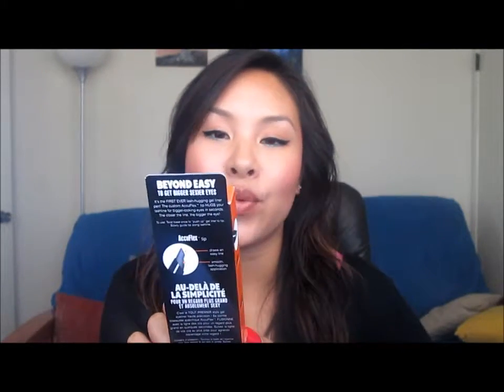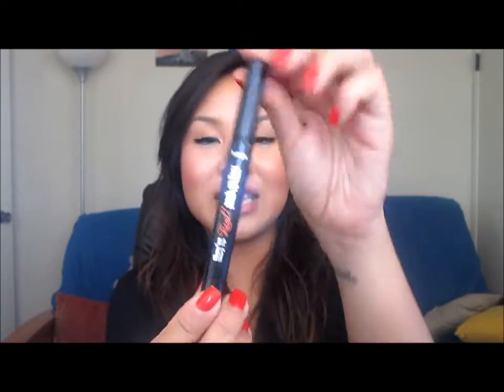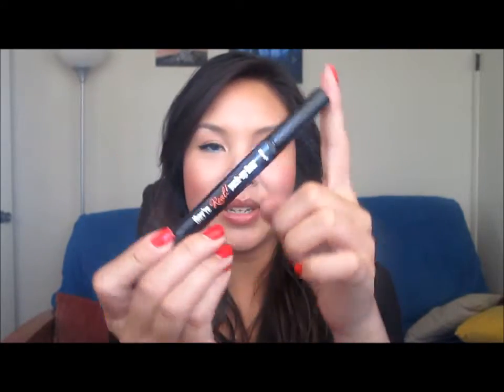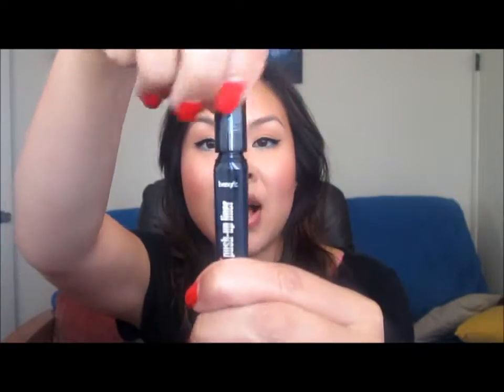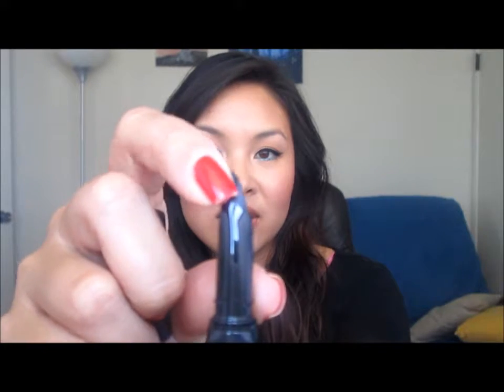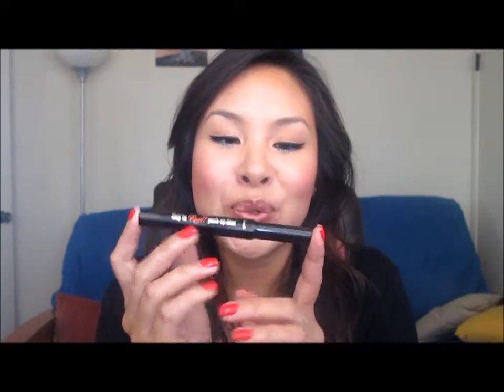Benefit They're Real push-up liner